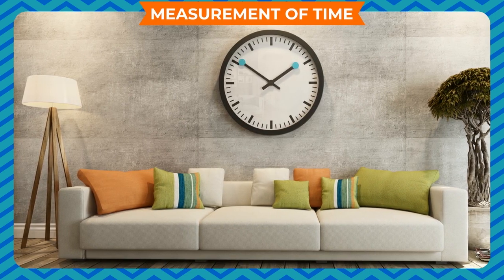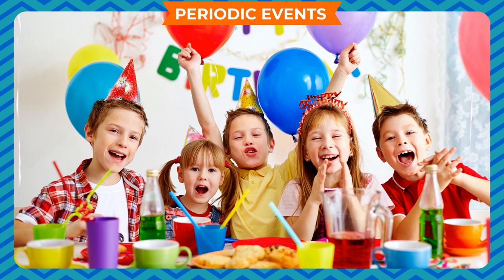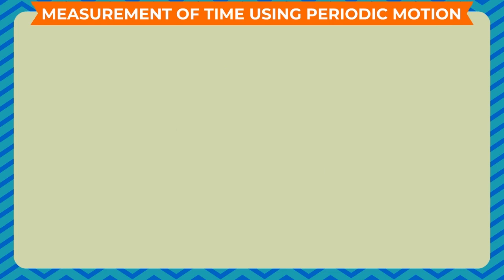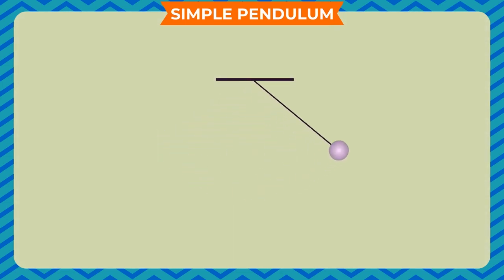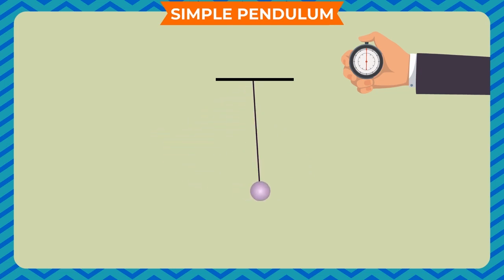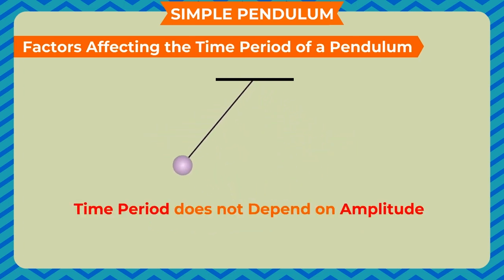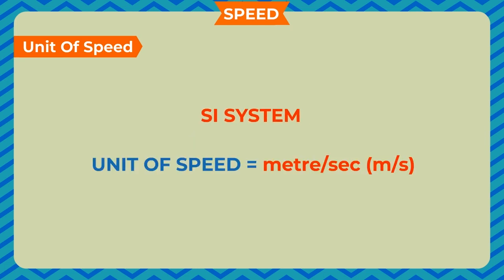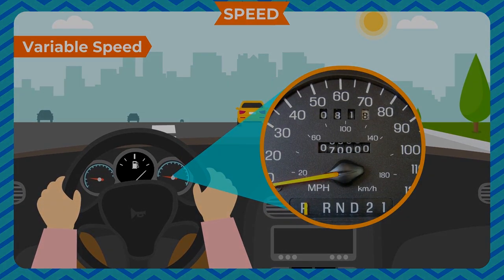TIME AND MOTIONS CLASS-7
TOPIC  :  ( TIME AND MOTION  )
CLASS : 7